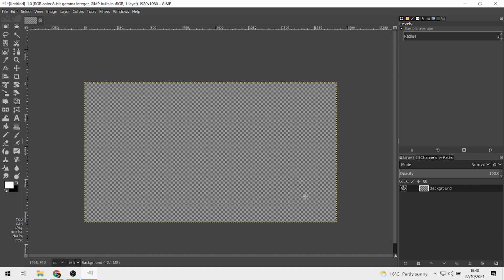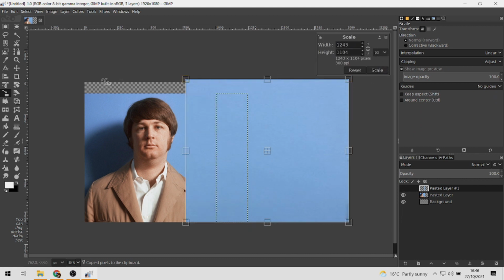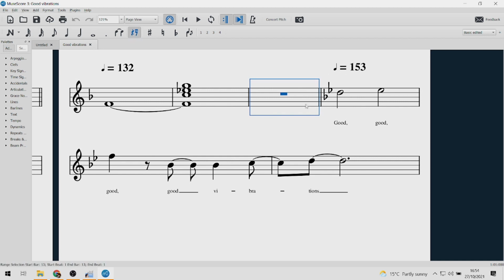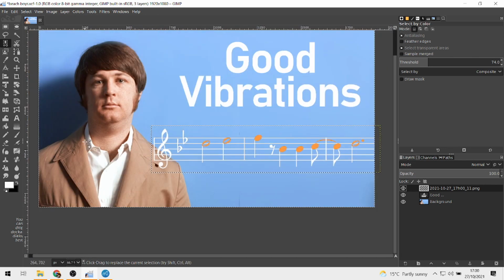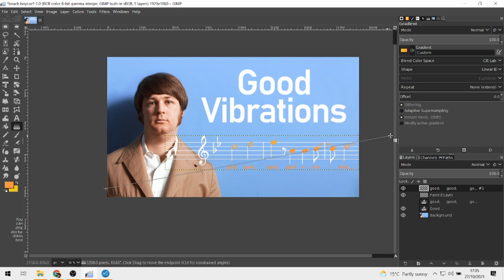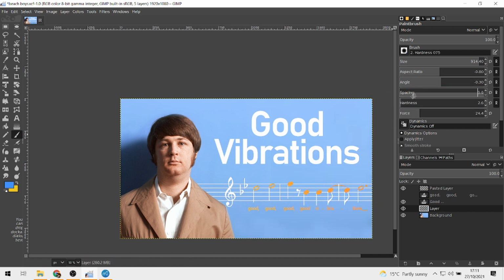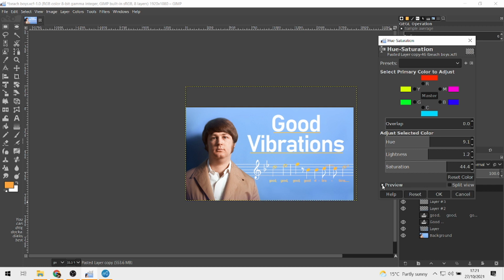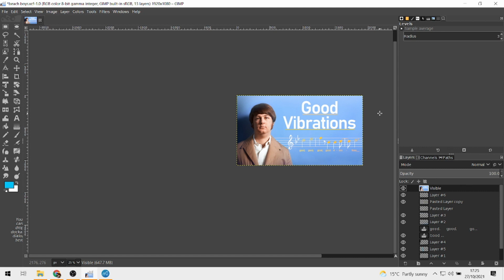How I create my thumbnails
Today I thought I'd walk you through the process of creating my thumbnails. This is the process by which I made the thumbnail for my "Good Vibrations" video.

You can watch the main video here: